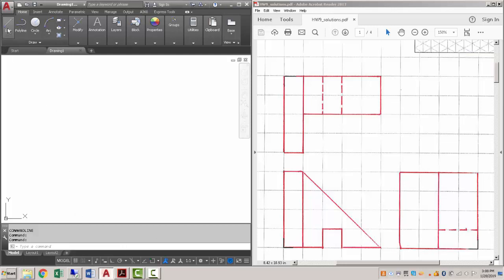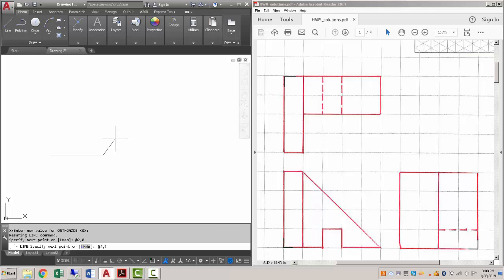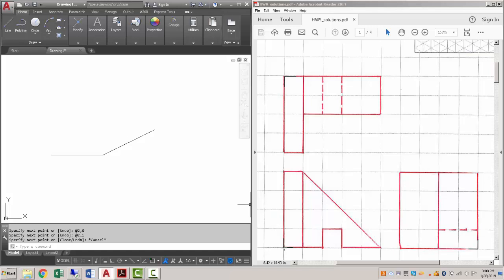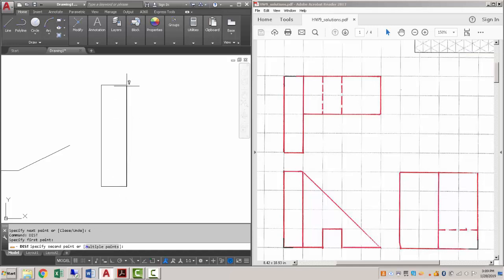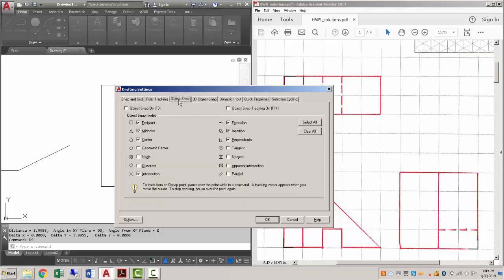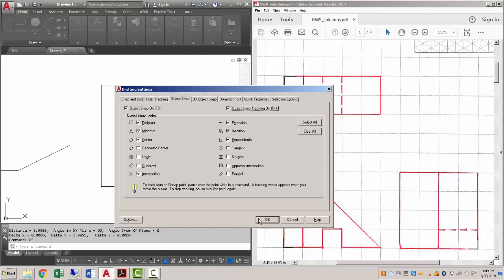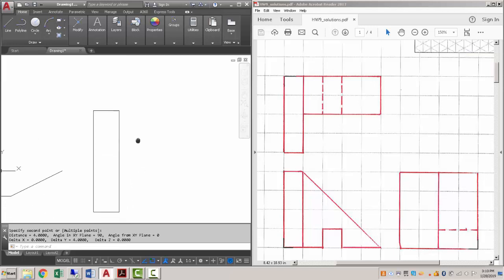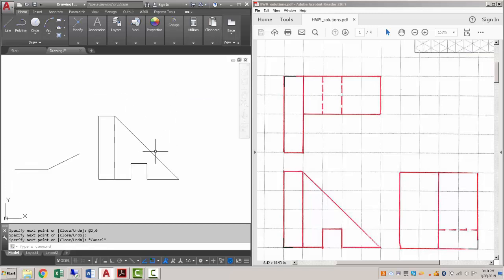relative reference/coordinate system and object snap